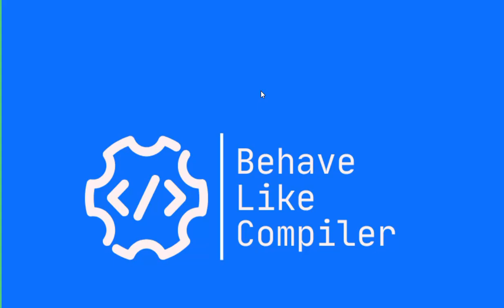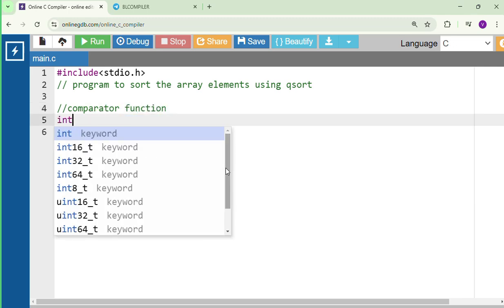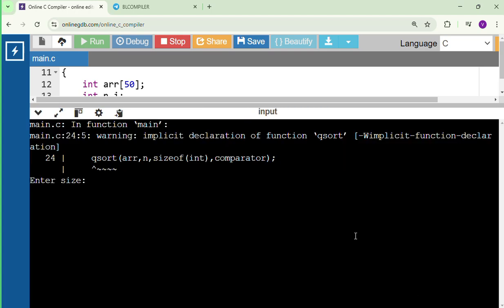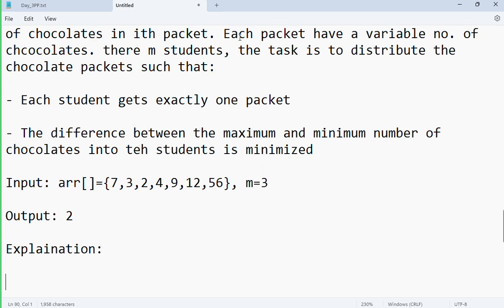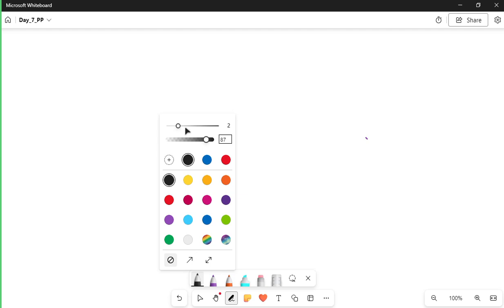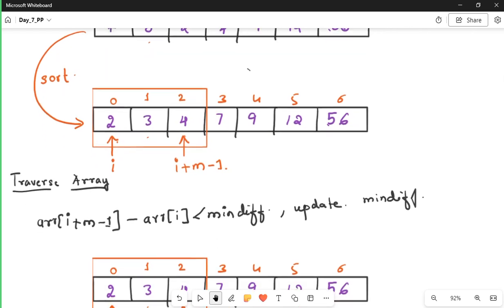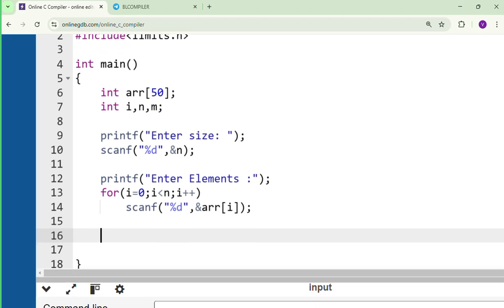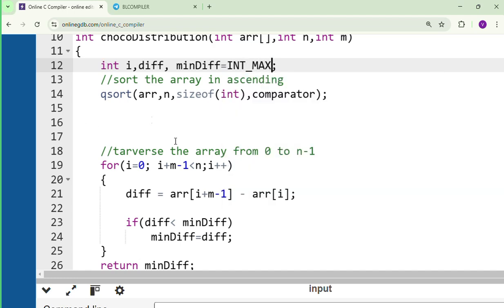Chocolate Distribution Problem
Chocolate Distribution Problem using two pointer technique